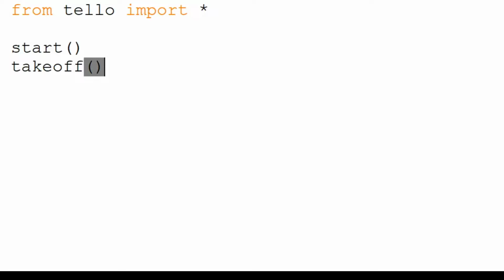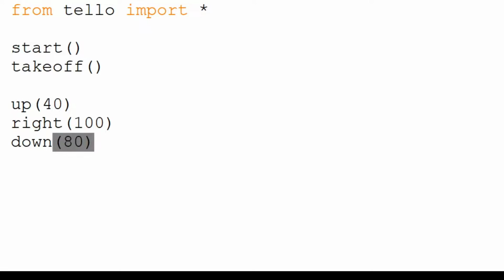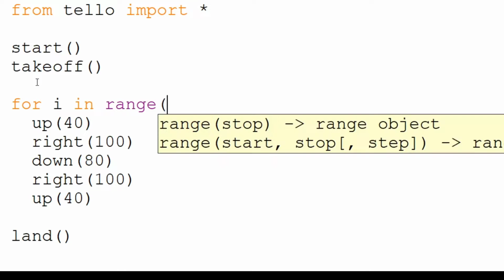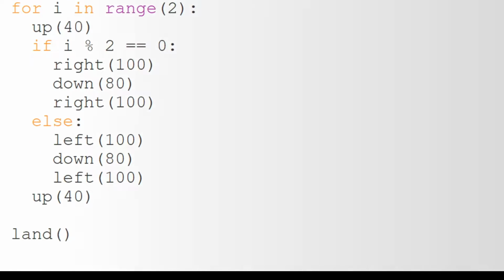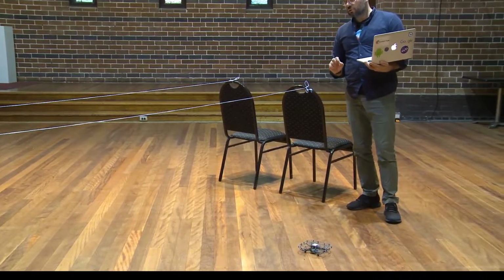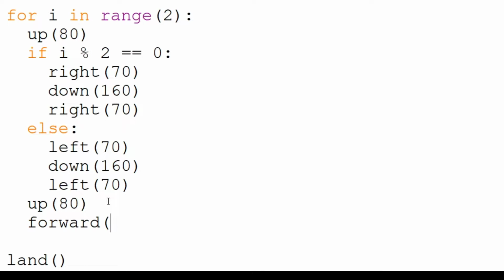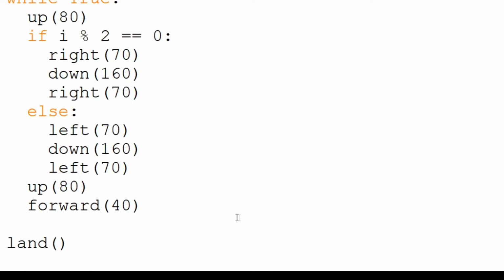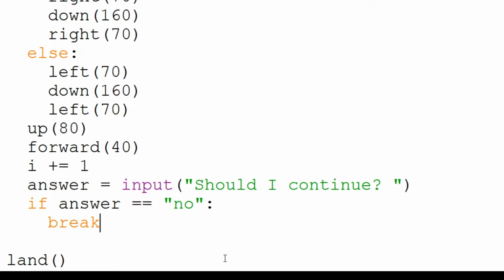Tello Programming and Application - Lessons 5. Rope Bridge